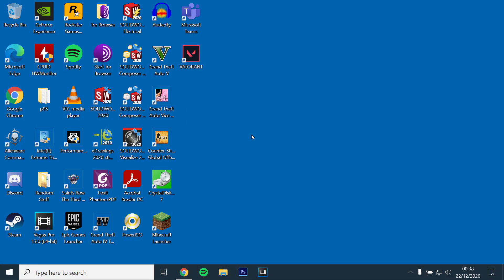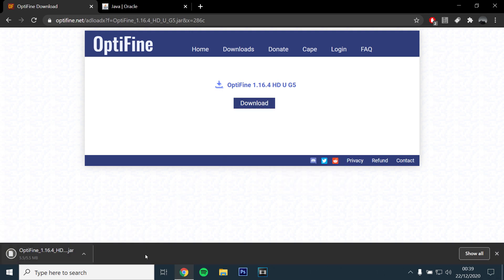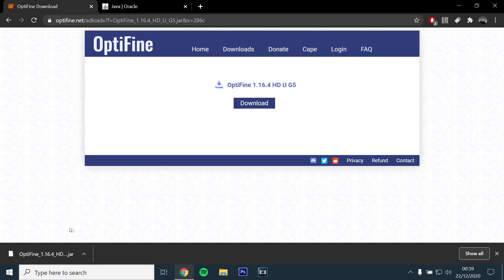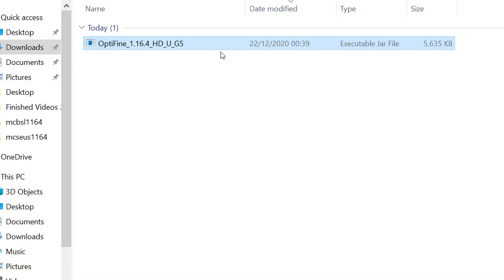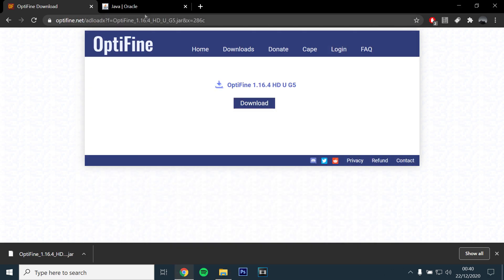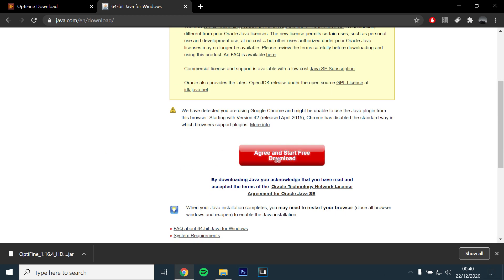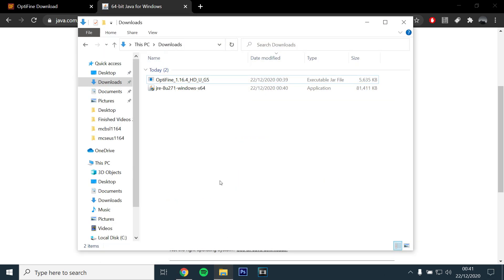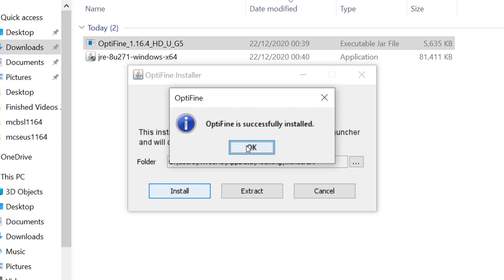How to Fix Optifine Not Opening After Download For Minecraft (All Versions)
This is a quick guide to anyone having problems opening Optifine after downloading it.

There are two separate versions of Java:
Java Offline = 32 bit Windows
Java Offline (64 bit) = 64 bit Windows
If you don't know which Windows you have, type in windows search 'About your PC' it will show under device specifications.